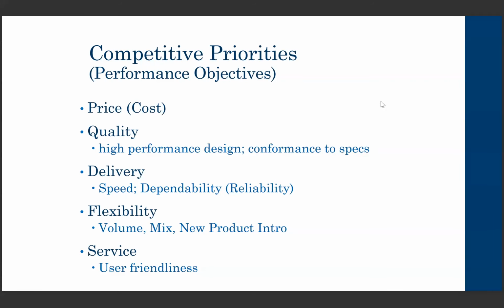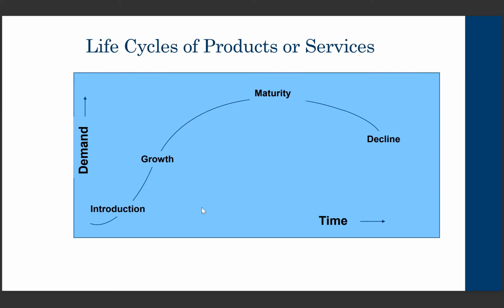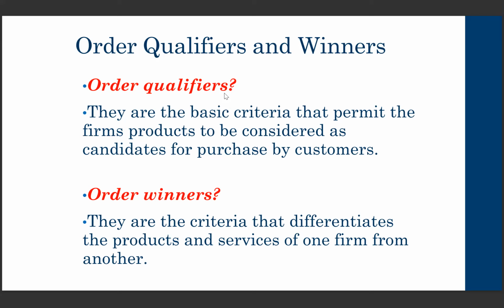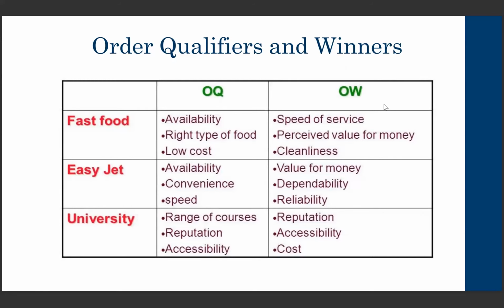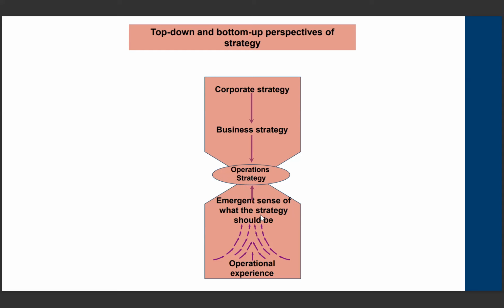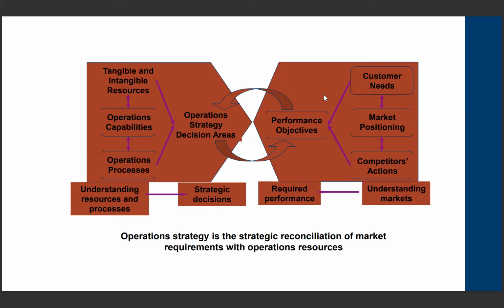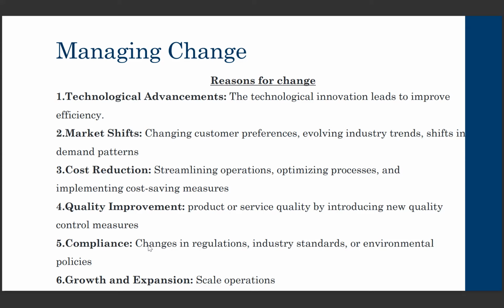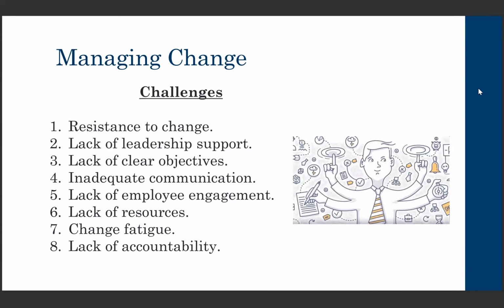OM Lecture 02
DA2921 Operations management (Sem 03 )
Lesson - Lecture 02
Conducted by Rashini Dias

We would first want to express our gratitude to all of the lectures at Bfac-UOM for their excellent instruction and guidance in every topic. The goal of the Kuppi series is to strengthen the friendships among our university mates and assist those who may have felt a little uncomfortable about this subject. Since this Kuppi series is based on our understanding of the subject through lectures and A/L knowledge, there may be some discrepancies in the explanation.

- Internal Education committee Bfac (2022) -